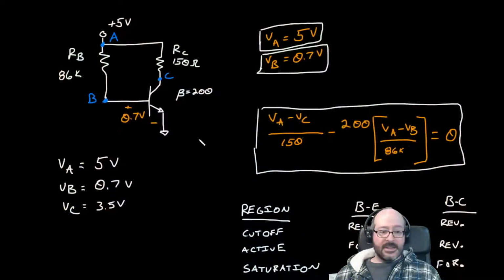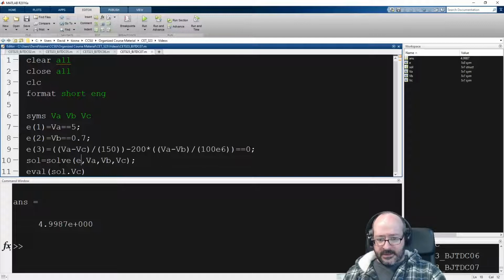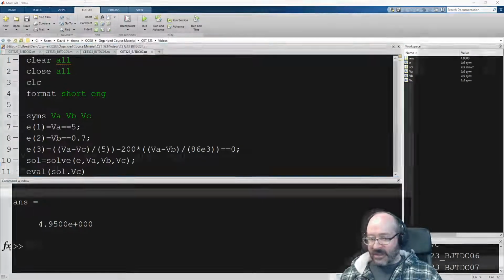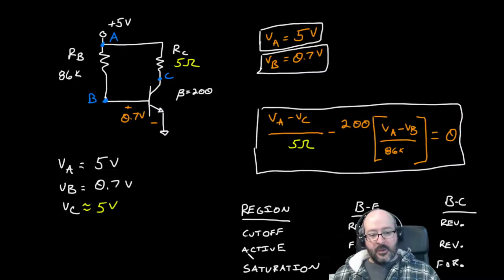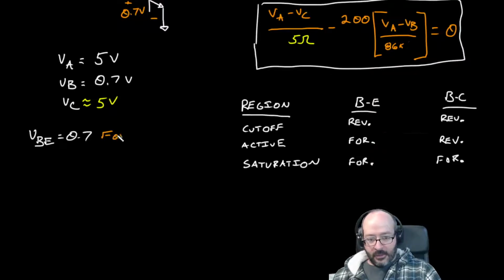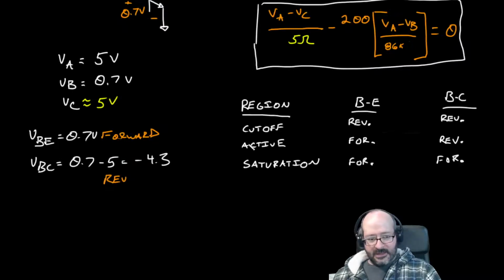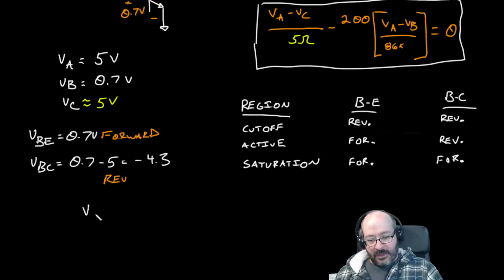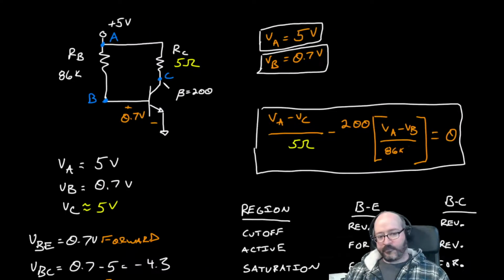BJT Analysis: Another Cut-off NPN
In this video I cut-off the current in a different way.  The method of checking junction biases fails again!